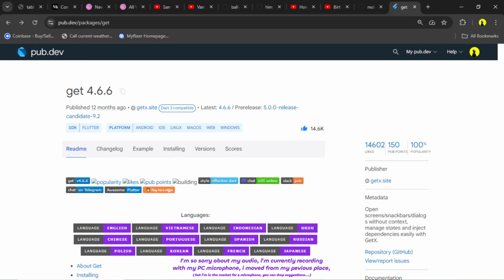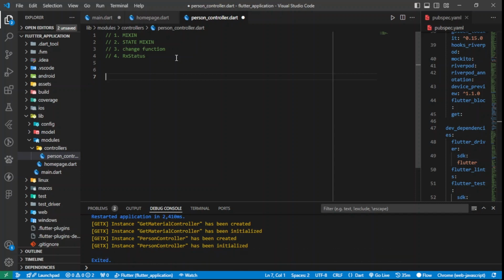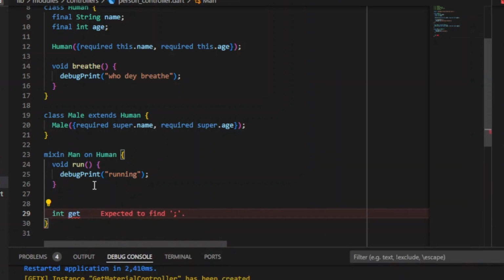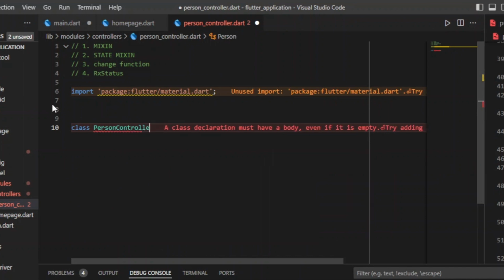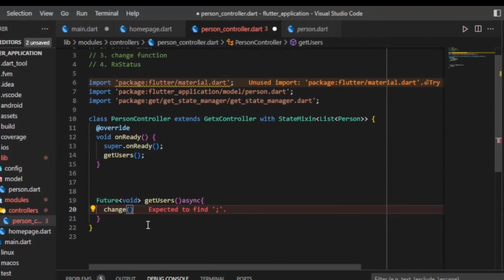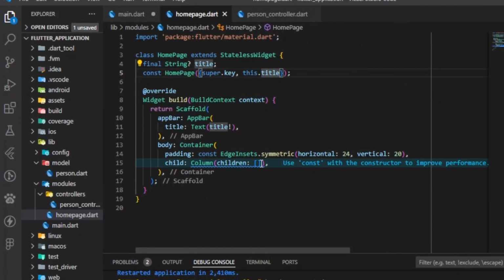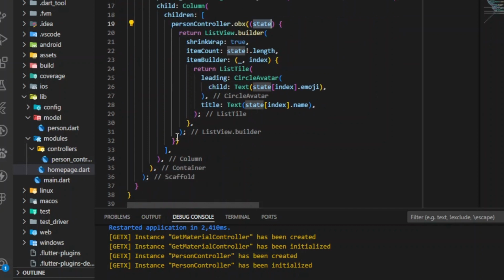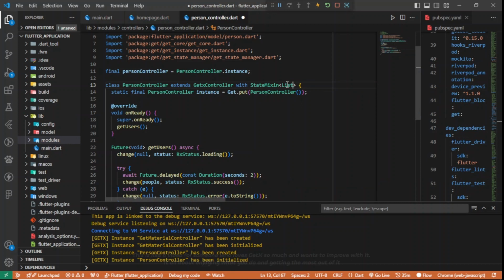GetX with StateMixin: Manage your onLoading, Data, onEmpty and onError Data States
🛠️ GetX with StateMixin: Manage Loading, Error, and Data States 🛠️

Are you looking to simplify state management in your Flutter app? In this beginner-friendly tutorial, we'll explore the GetX StateMixin and how it makes managing different app states—like loading, error, and success—easier than ever. Whether you're fetching data from an API or dealing with complex logic, GetX's StateMixin lets you streamline your code and improve performance with minimal effort.

In this video, you'll learn: ✅ How to effectively manage app states (Loading, Error, Data)
✅ Step-by-step implementation of StateMixin in a Flutter app
✅ Best practices for cleaner, more efficient code using GetX
✅ How to create responsive UI updates without hassle

By the end of this tutorial, you'll be confident in using GetX StateMixin to handle various states in your app like a pro! 💻✨

00:00:00 - Introduction
00:00:10 - What is  GetX
00:00:36 - GetX Key Features
00:01:05 - Creating a simple GetXController
00:01:43 - What i think about GetX
00:02:04 - What is a mixin
00:08:03 - What is StateMixin
00:19:51 - What i think about StateMixin
00:20:43 - Conclusion